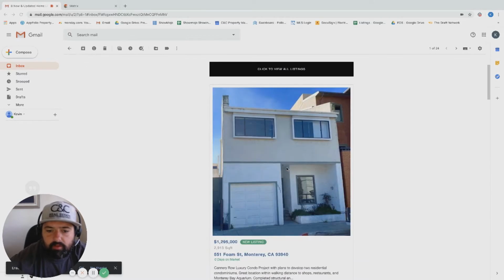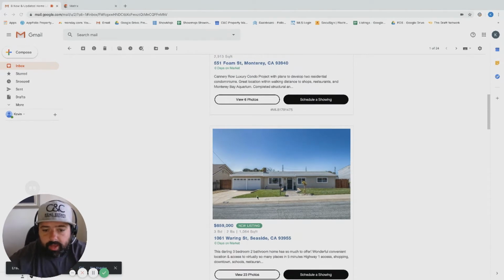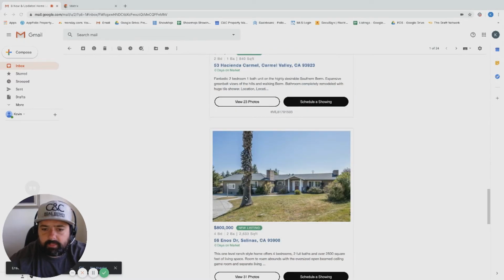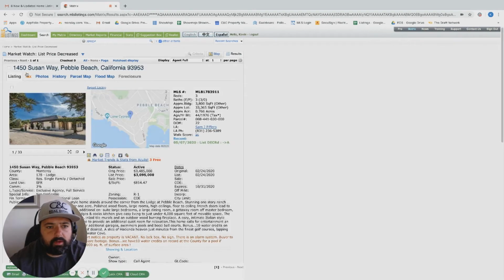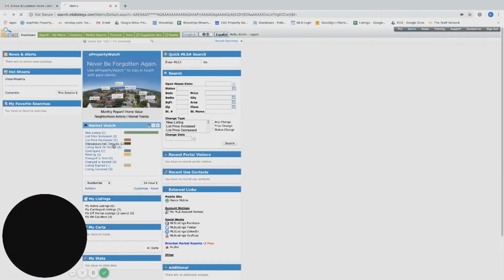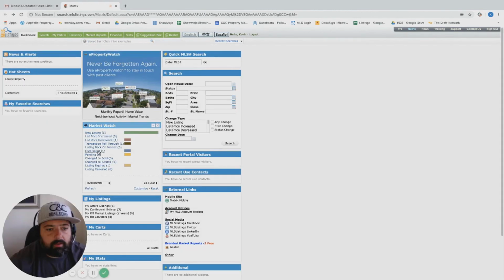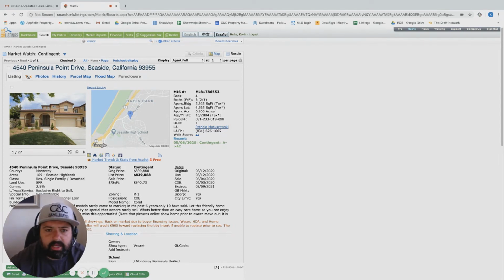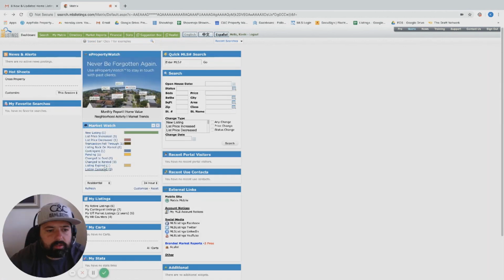05/07/2020 Morning Market Report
Welcome to 5/7/2020 morning market report from Kevin Cesario at C&C Real Estate. Kevin goes over today’s market activity along the Monterey Peninsula.

Today we had 7 new listings, 1 contingent and 0 closed escrow.

Key Highlights:

Price reduction on 1450 Susan Way
Best deal in Pebble by the Lodge

If you would like to preview any of the properties or see more information, you can reach Kevin at or .

Follow our youtube channel to get instant updates of new morning market reports, property tours, real estate resources and more!

00:13
five five one foam street this is
00:14
actually a commercial mixed use building
00:16
that's been gutted and turned into a
00:18
high-class condo it's pretty much in the
00:21
raw it needs to be completely put back
00:23
together I don't know how much you could
00:28
actually make on this on a flip because
00:29
I looked at this property and considered
00:31
it um this is kind of something that I'm
00:33
interested in the price point on the
00:35
entry level just doesn't quite make
00:37
sense on what you can end up doing with
00:39
it but if you're looking to build and
00:42
looking to kind of create a multi-family
00:43
from scratch this is a great raw
00:45
potential just don't know about that
00:47
original price point into the market
00:49
3-bedroom 2bath 16 and 59 wearing excuse
00:53
me 16:59
00:54
at 1061 wearing strip it's the south
00:56
side of town that's fantastic
00:59
the problem is that that 60 to 90 seems
01:03
a little steep for a thousand square
01:05
foot unit it does have a second bathroom
01:07
probably I would say it's going to close
01:09
closer to 631 via Descanso I think we
01:13
did cover on that one yesterday due to
01:16
the size of the property great location
01:18
in the BS it's a pretty interesting hump
01:21
now we have Hacienda way a Hacienda in
01:25
Carmel 551 I don't really typically
01:29
touch on those don't really touch on
01:32
Salinas okay so we have two 726 prado
01:37
del Sol this is a beautiful 4-bedroom
01:40
5-bath
01:41
4,500 square foot huge house this is a
01:44
three three nine five in Carmel Carmel
01:47
Valley
01:47
this is a sweet property if you're
01:50
looking for big spacious area with
01:52
plenty of beds and baths beautifully
01:54
refinished this is a really good
01:56
property great lifestyle as well
02:00
and then this one did not provide any
02:02
info cruising over to Christ decreases
02:07
what do we have
02:09
1450 Susan way over in Pebble it's
02:13
dropped down to almost three million so
02:15
basically three one from originally
02:17
being at three five it's over by 17 mile
02:20
drive just talkback I mean all things
02:25
considered in this location over this
02:28
close to the lodge this is a smoking
02:30
deal in fact I'm going to be over
02:32
showing a different property in this
02:34
general location later today and I'm
02:36
definitely thinking I'm gonna be
02:38
cruising by at least doing the exterior
02:41
drive-by on this property because this
02:43
is kind of striking me it's almost la
02:45
vallee three quarters of an acre right
02:47
next to the lodge pretty good deal for
02:50
three million bucks right transactions
02:53
that fell through due already place we
02:57
touched on this one when it went into
02:58
escrow right across from the crossroads
03:00
a little bit up the hill kind of tucked
03:02
back close to Carmel Valley Road get a
03:04
little bit of noise pollution from that
03:06
Carmel Valley Road but man oh man you
03:08
get a decent amount of house for a good
03:10
price point four bedrooms three baths
03:12
over 2,000 square foot over half an acre
03:15
although I don't know how much of that
03:16
is usable and they're only asking one
03:19
185 I think this property is going to
03:22
end up going for really good deal it so
03:25
I'm just going to be in the Carmel
03:26
school district for a great family home
03:30
then we have going contingent 45 40
03:36
peninsula Point Drive if you're looking
03:40
for big old houses and bang for your
03:42
buck seaside highland is a great place
03:45
to look it's a great HOA everything's
03:47
kind of tightly knit you know what
03:49
you're gonna get you know your neighbors
03:50
aren't going to let their houses
03:51
deteriorate or slip very low shoot if
03:53
you have chip and paint on the fence the
03:55
neighbors will reach out to you and let
03:56
you know so it's one nice way to know
03:58
that your quality of neighbor is gonna
04:01
stay in that neighboring homes are gonna
04:02
stay up very nice one thing I do have to
04:07
say about this one a seaside Highlands
04:09
typically has some of the lowest price
04:11
per square foot
04:13
we're on the pizza and it's just one of
04:14
those places where you can get bang for
04:16
your buck in a good neighborhood let me
04:19
see that was contingent pending 68 it's
04:26
busier Avenue and Pacific Grove listed